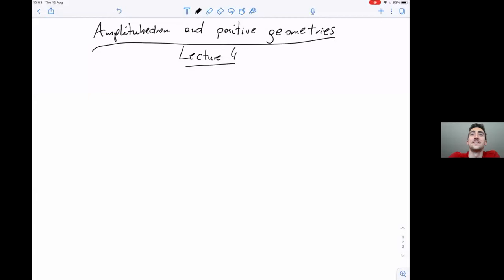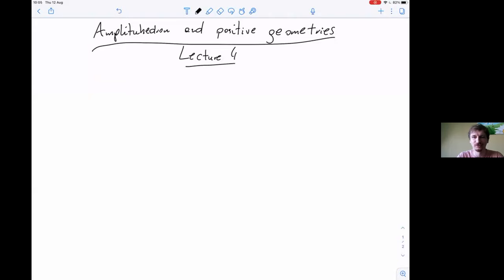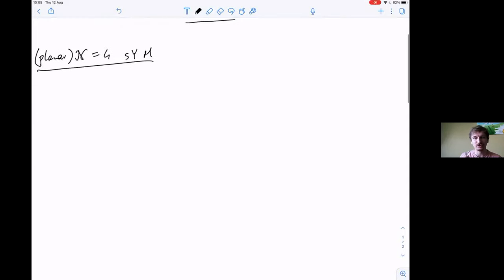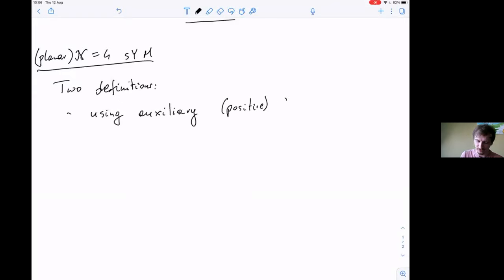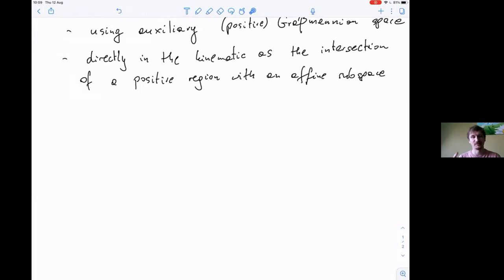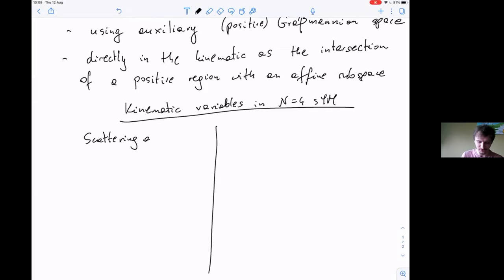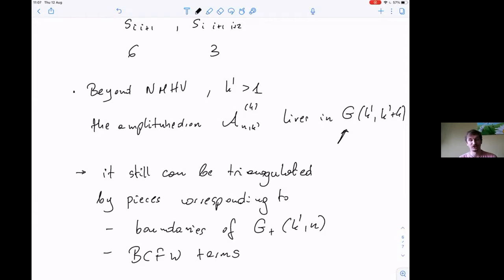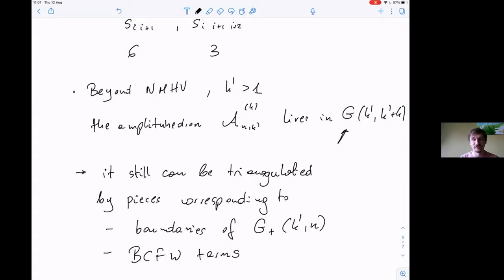Positive Geometries: Lecture 4/4 (Tomasz Lukowski)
Lecture 4/4 in a series on positive geometries by Prof. Tomasz Lukowski at the SAGEX PhD School in Amplitudes, 2021.